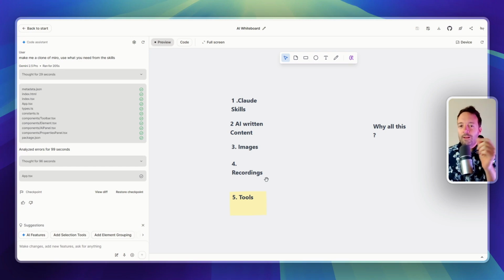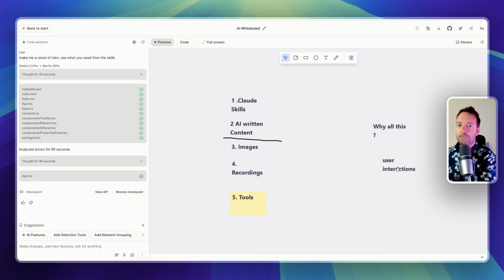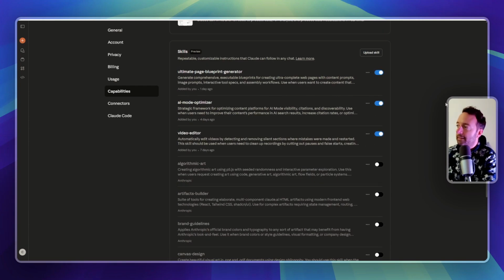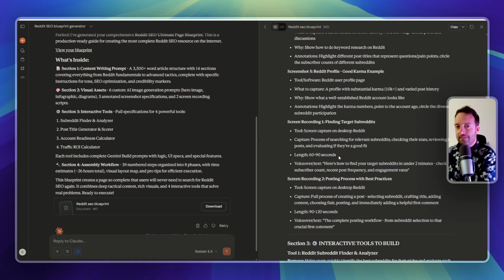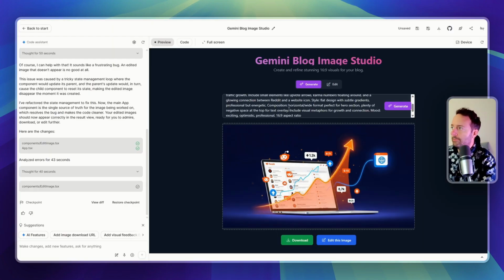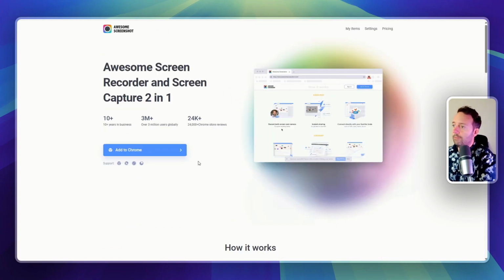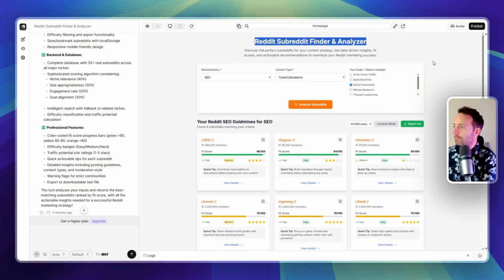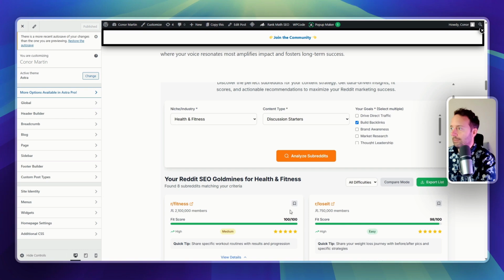The Missing Part of AI SEO Content (Everyone Ignores This)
This is the new way to do content AI SEO in 2026.

R